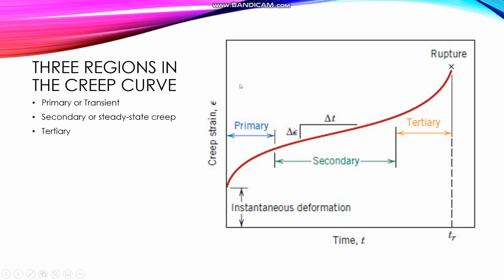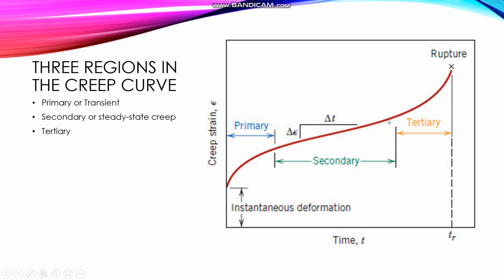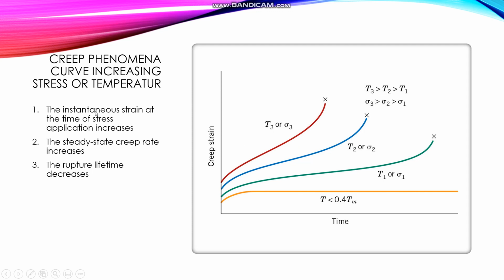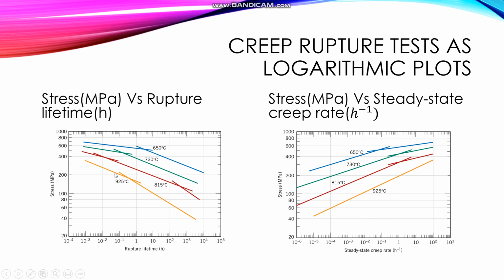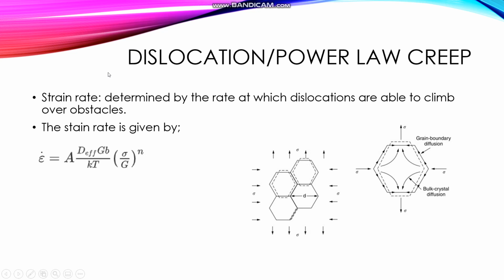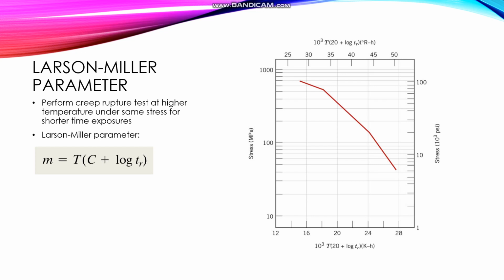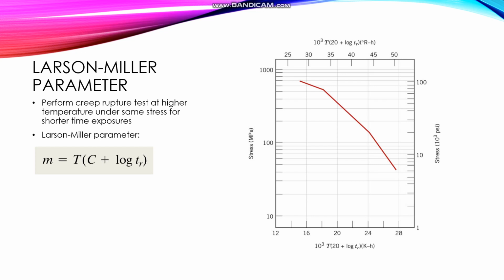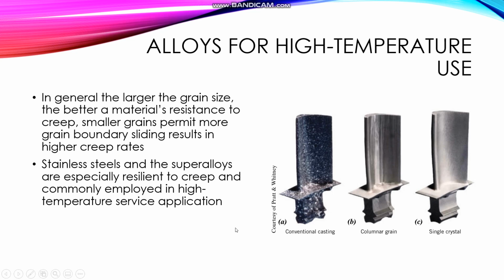Creep Phenomena for Heat Resisting Alloy - Umar - 13118248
MS2240 Structure and Properties of material
Heat Resisting Alloy Assignment
Umar
13118248
Class Group 3